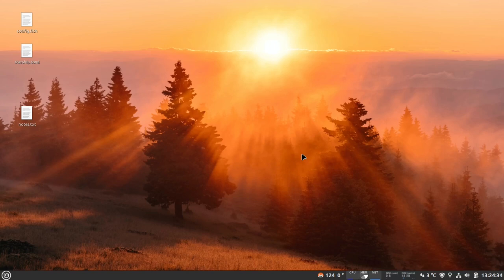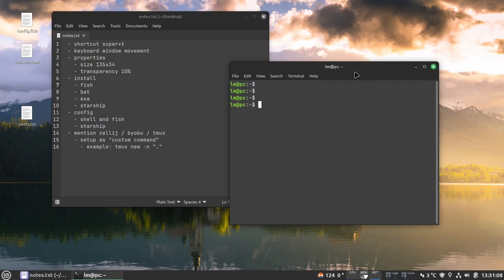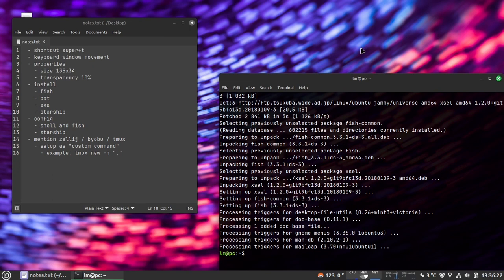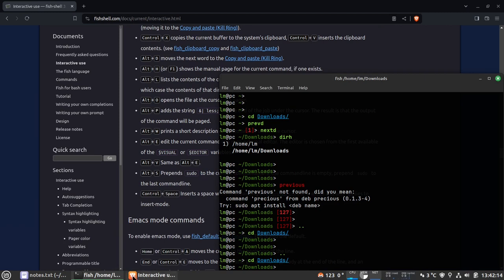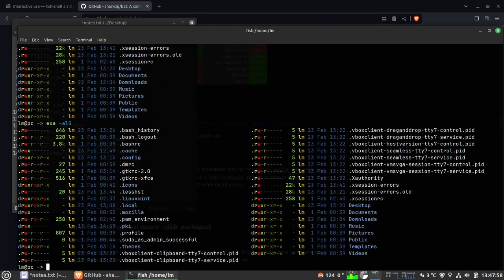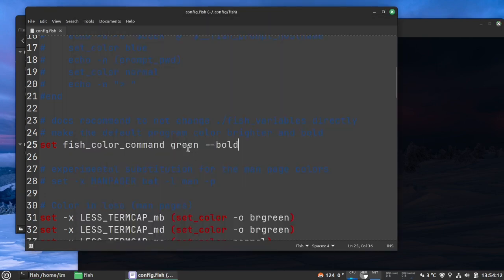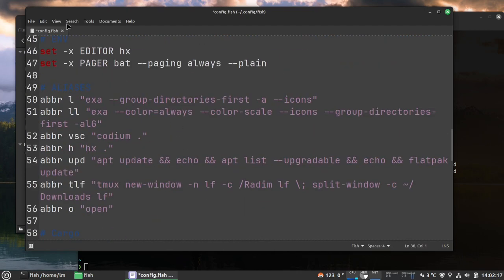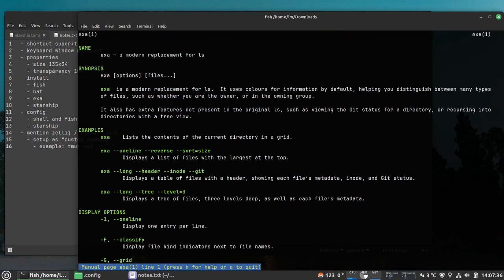Upgrade your terminal with 🐟️🐚️, ⭐️🚢️ and 🦇️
From default install on LinuxMint 21.3, to actually usable!
Simple but massive improvement of the default terminal with a better:
- shell: 🐟️🐚️ fish shell
- prompt: ⭐️🚢️ starship
- file/man viewer: 🦇️ bat
- and a nicer list command that takes advantage of our previously installed nerd fonts!

0:00 - Intro
2:10 - Better shortcut
2:40 - Window manipulation via keyboard
5:38 - Default terminal size, transparency, colors, scrollbar, menubar
8:03 - Why FishShell, install, intro
13:43 - Fish docs
15:28 - Bat, install and softlink to solve the "batcat" naming
19:06 - Exa
21:16 - Starship install
22:06 - Fish config
26:43 - Fish keybinding examples
30:54 - Starship config
32:52 - Terminal multiplexer ideas - zellij  / byobu / tmux